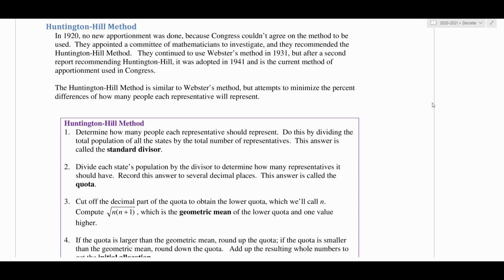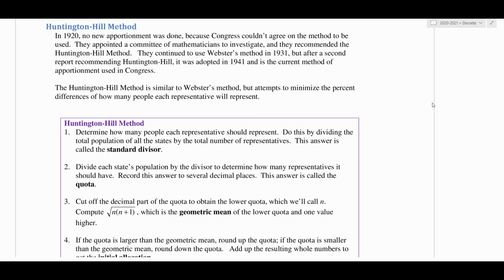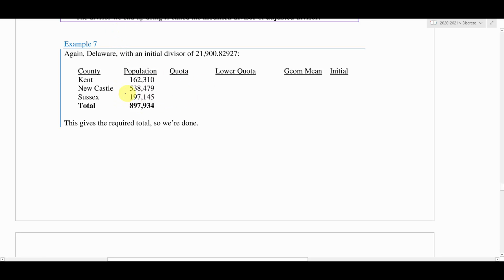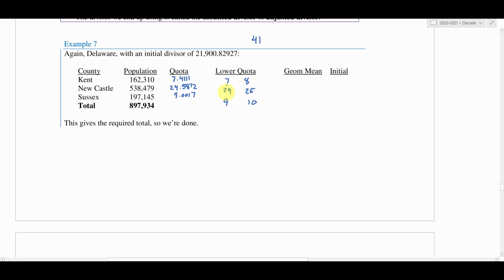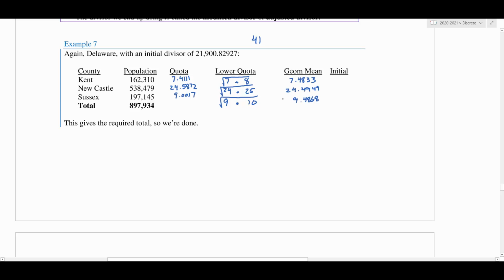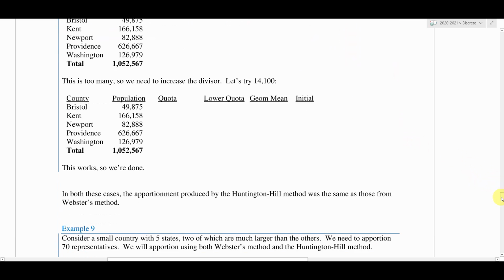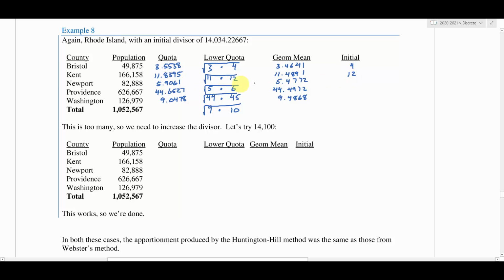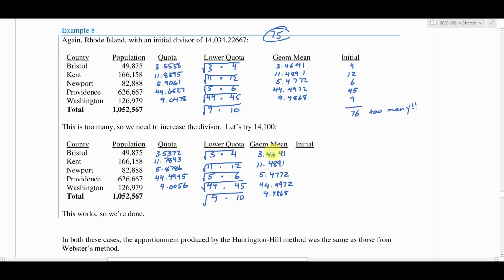Lesson 7 Huntington-Hill